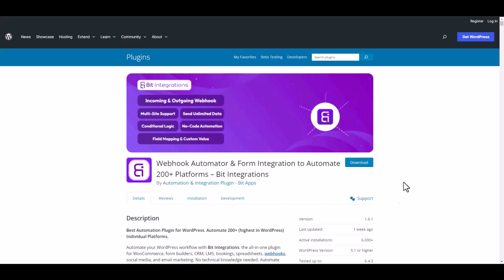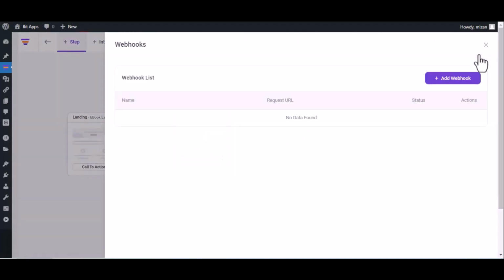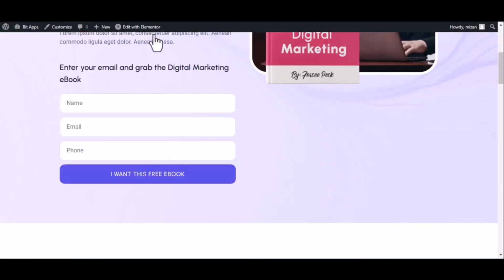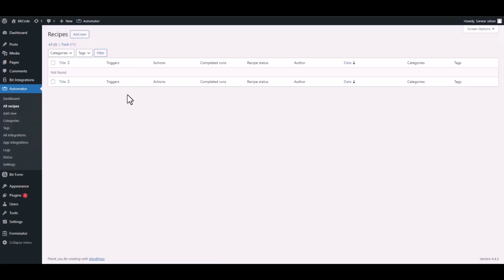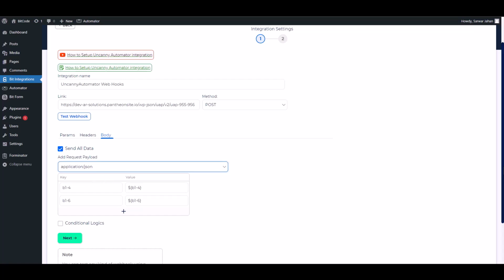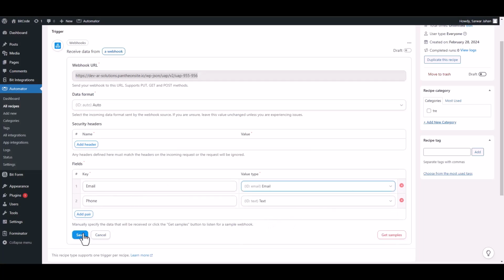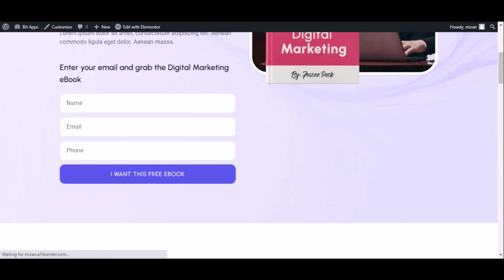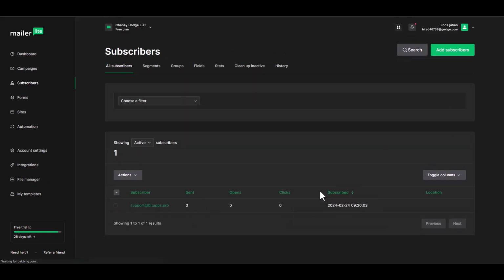Integrating WPFunnels with Uncanny Automator | Step-by-Step Tutorial | Bit Integrations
🔗 Ready to elevate your WordPress automation game? Join us on our YouTube channel for an in-depth tutorial where we demonstrate the seamless integration of WPFunnels with Uncanny Automator, a powerful tool for automating workflows. Learn how to effortlessly connect these two tools using the Bit Integrations WordPress plugin.

Follow along as we guide you through the step-by-step process of integrating WPFunnels with Uncanny Automator, enabling you to streamline your website's automation processes, manage tasks efficiently, and enhance productivity. Say goodbye to manual operations and welcome automated workflows for increased efficiency.

Key Highlights:
✅ In-depth walkthrough for integrating WPFunnels with Uncanny Automator using Bit Integrations for WordPress.

Whether you're a web developer, business owner, or WordPress enthusiast, this integration empowers you to seamlessly merge WPFunnels with Uncanny Automator. Watch now to revolutionize your WordPress automation efforts!